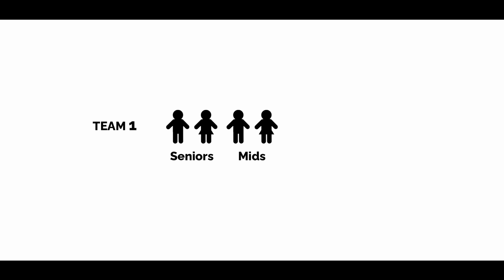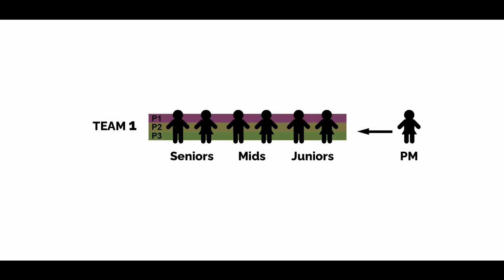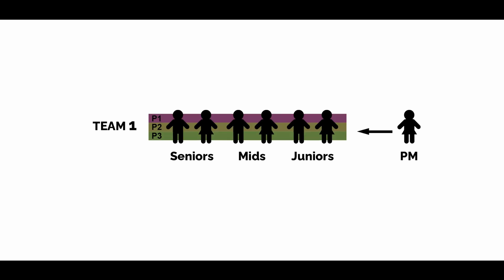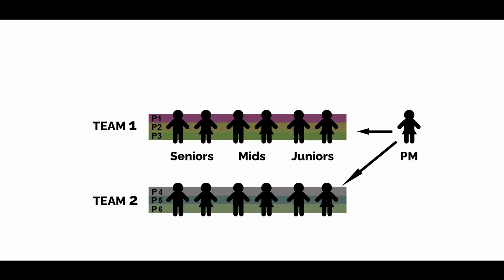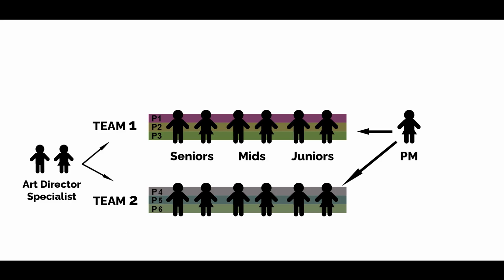Project Management in ArchViz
Hey everyone, thank you so much for always watching and supporting my content.

Do you need help and want to work with me?